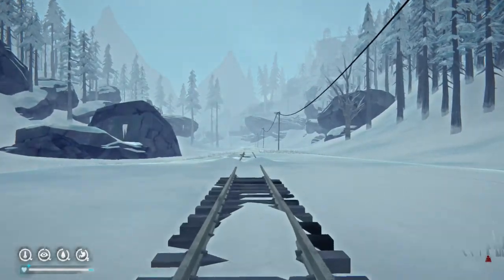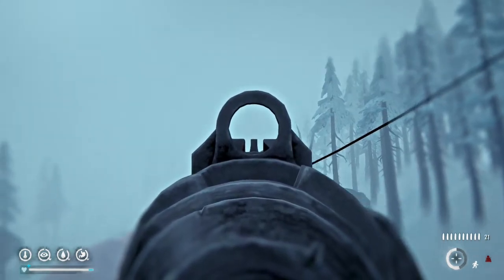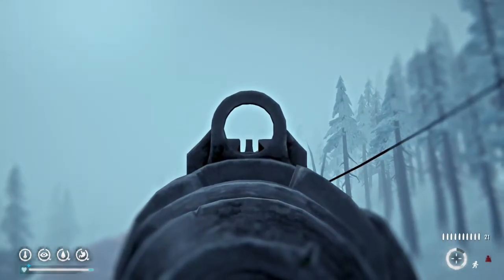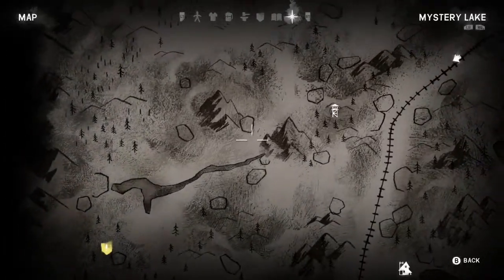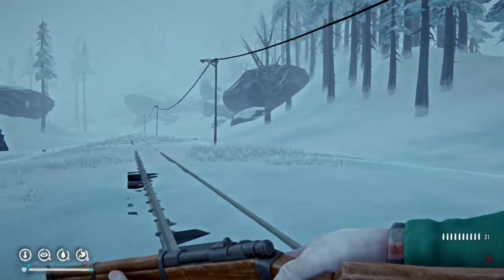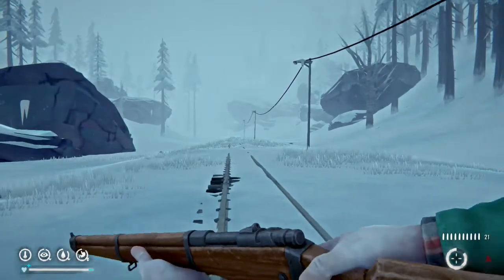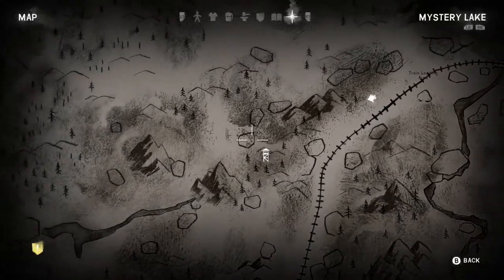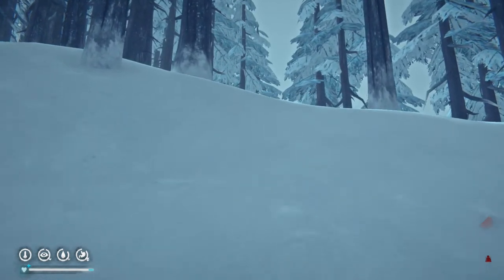Forestry Lookout Tower (Episode 21) - The Long Dark Campaign Walkthrough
In this episode of GradyGames’ The Long Dark Campaign Walkthrough:
Will Mackenzie continues his journey towards the Forestry Lookout Tower. Along the way, Mackenzie stops to check out an abandoned Logging Camp not far from the tower. Finally, after fighting a few sprained ankles along the way, Mackenzie finally makes it Forestry Lookout Tower where he settles down for the night.

GAME DESCRIPTION
The Long Dark is a first-person survival video game developed and published by Hinterland Studio. The player assumes the role of a crash-landed bush pilot who must survive the frigid Canadian wilderness after a geomagnetic regional storm disaster. The game received seed financing from the Canada Media Fund, and further funding was secured through a successful Kickstarter campaign in October 2013.

An alpha version was released through Steam Early Access in September 2014. The alpha version was later launched on the Xbox One as one of the first two launch titles associated with Microsoft's Game Preview Program in June 2015. Early reviews of the alpha release were generally positive, and the game went on to sell around 750,000 copies by April 2016. It was officially released on all aforementioned platforms on August 1, 2017, as well as for PlayStation 4. In 2017, it was announced that a film adaptation of The Long Dark was in the works.

GAME INFO.
Name: The Long Dark
Developer: Hinterland Studio
Publisher: Hinterland Studio
Director: Raphael van Lierop
Designers: Raphael van Lierop, Alan Lawrance
Writer: Raphael van Lierop
Composers: Cris Velasco, Sascha Dikiciyan
Platforms: Linux, Microsoft Windows, macOS, Xbox One, PlayStation 4
Release Date: August 1st, 2017